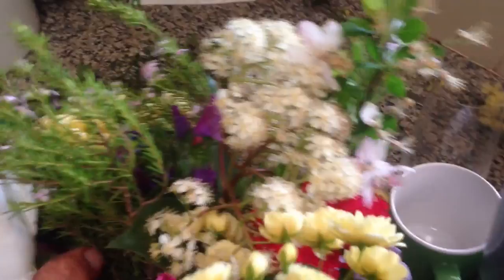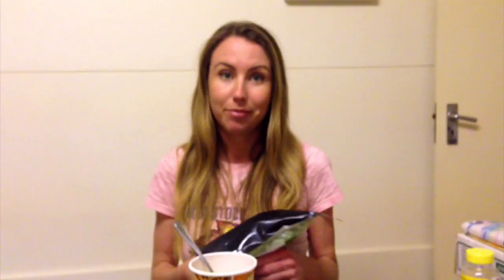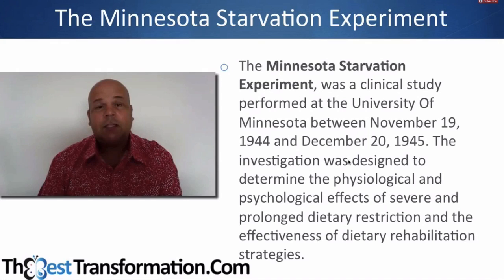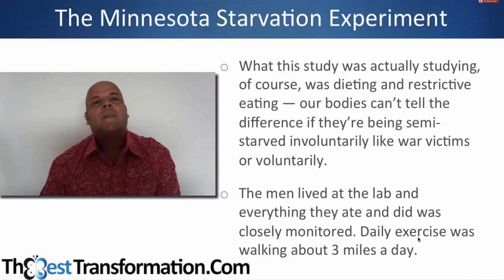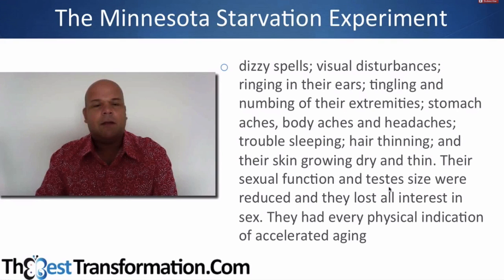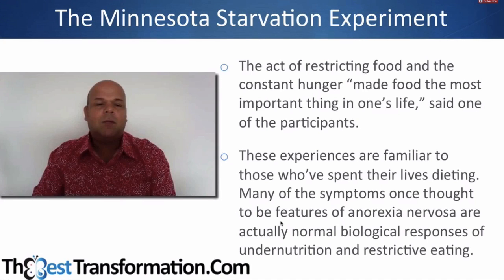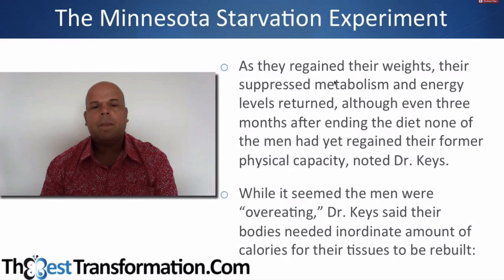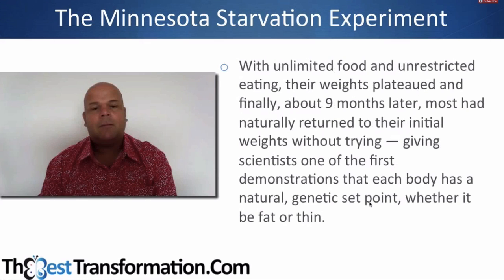How to make yourself fat and depressed (the research)